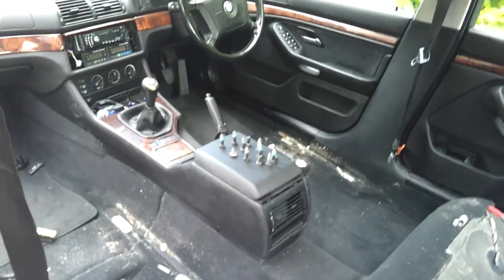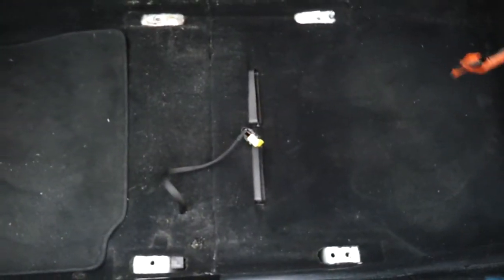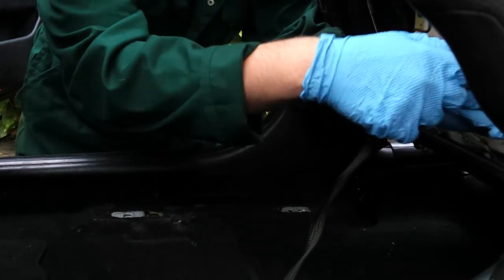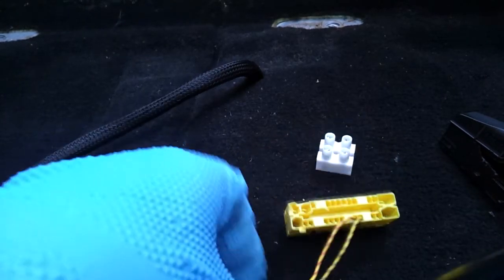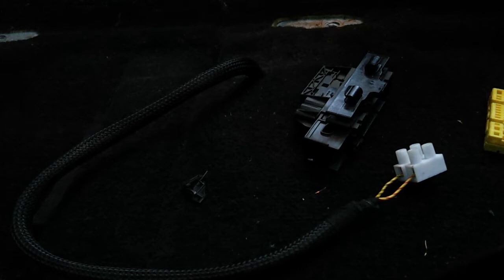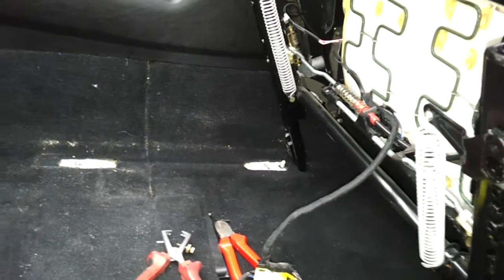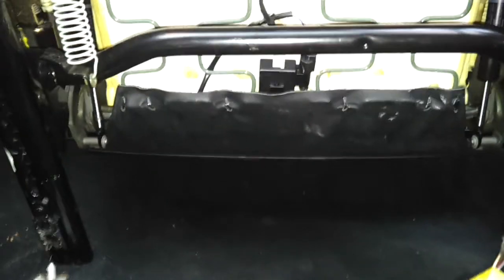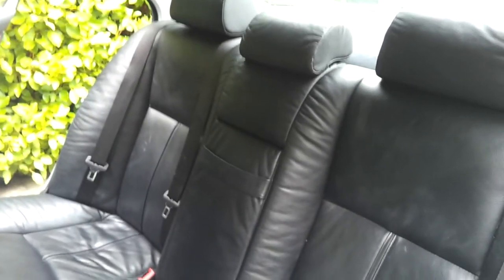BMW E39 EV Conversion 21 Leatherneck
Comprehensive guide on how NOT to install leather seats in an E39. Electric or otherwise.